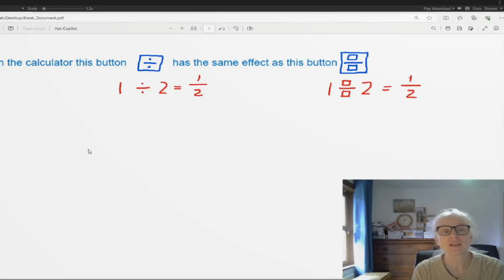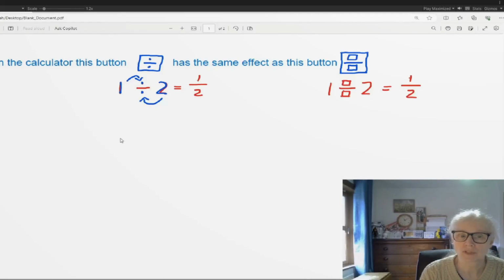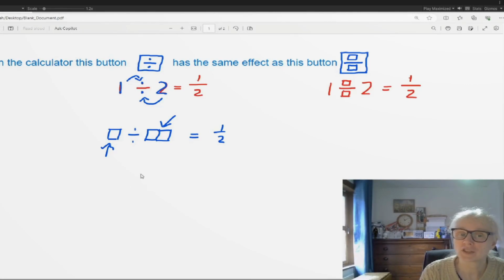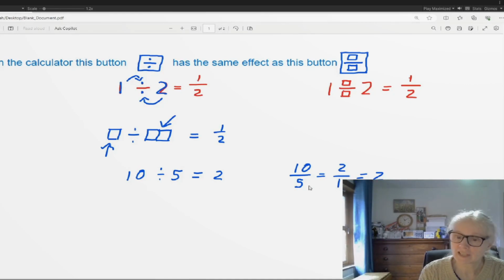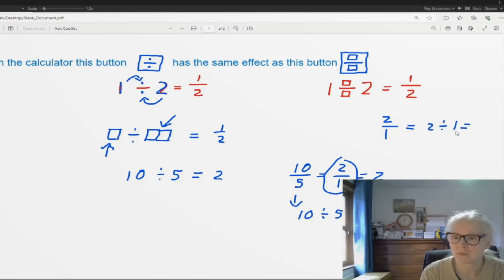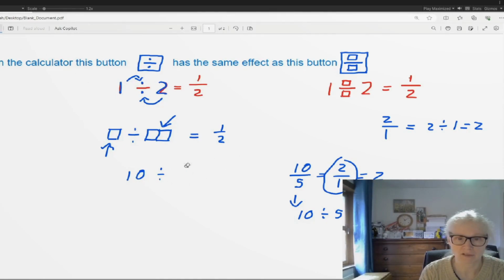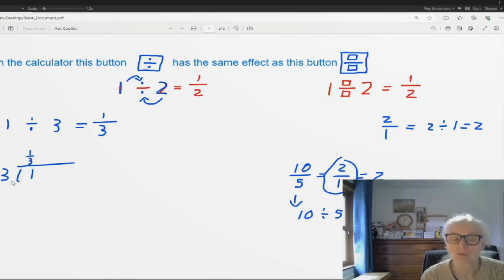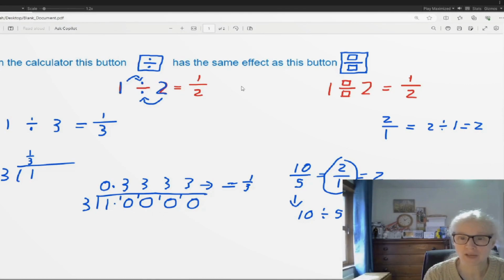Division versus fractions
Have you ever thought that the division symbol looks a little bit like a fraction if the numerator and denominator were dots? That is not a coincidence.